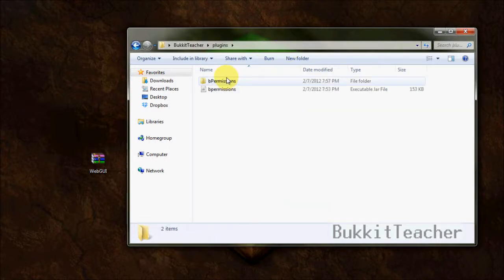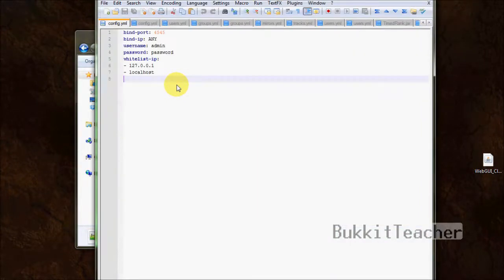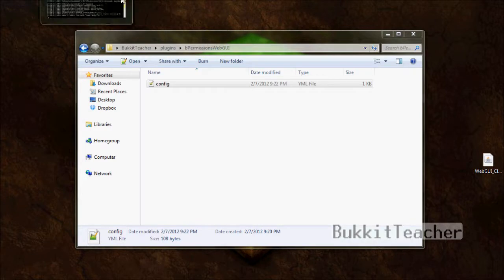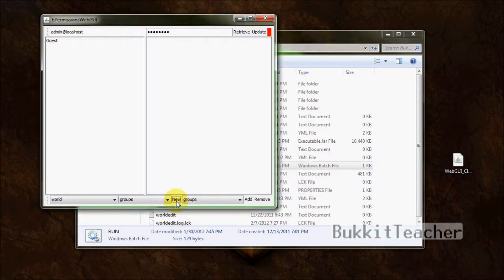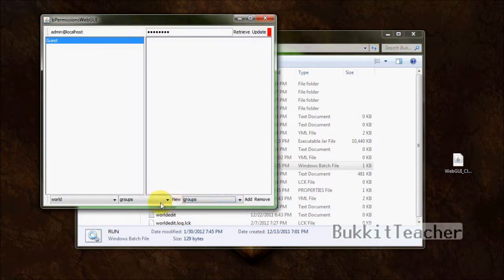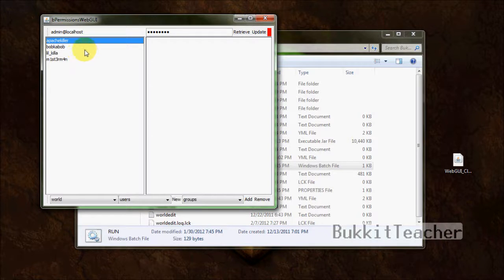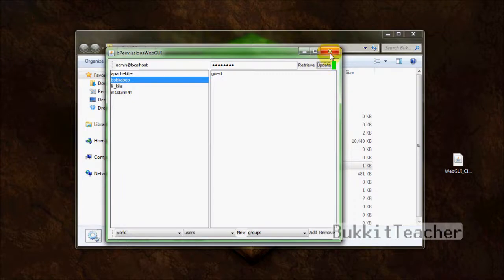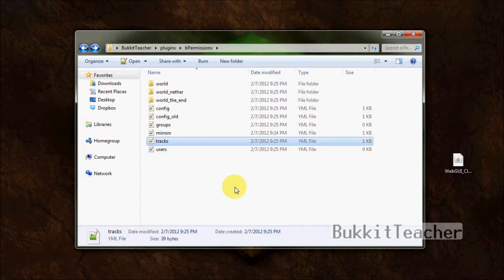[Plugin] Setting up bPermissions WebGUI (2.0)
Still confused on setting up bPermissions? Well no longer with this great and simple program that does most of the work for you! Learn how to use it with this tutorial!